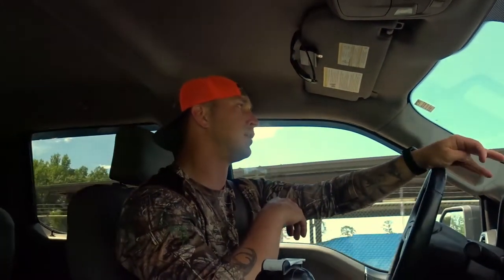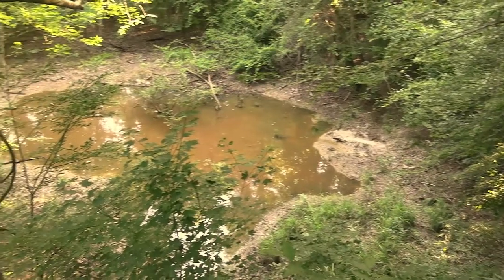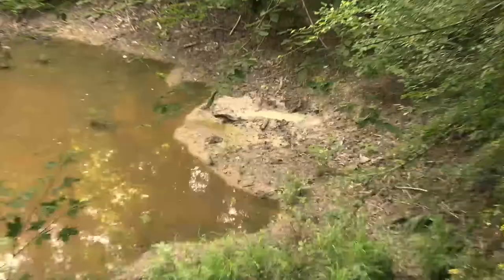Hog Hunting | Velvet Bucks Show Up On Hog Hunt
3 Nice Velvet bucks show up just before a hog comes in right at last light. First buck is a possible shooter come September.